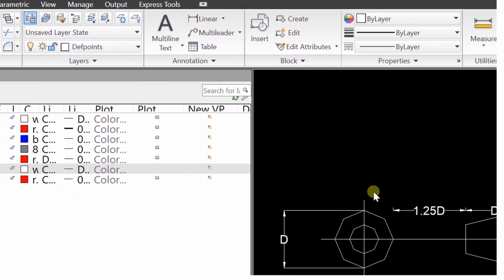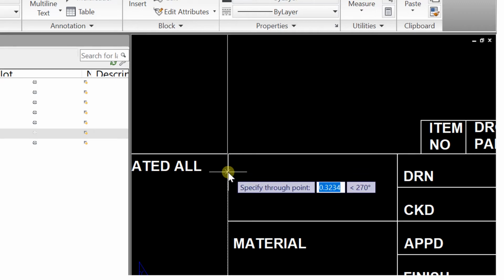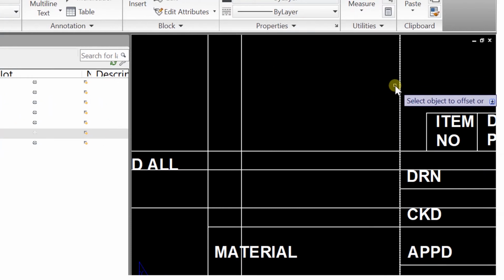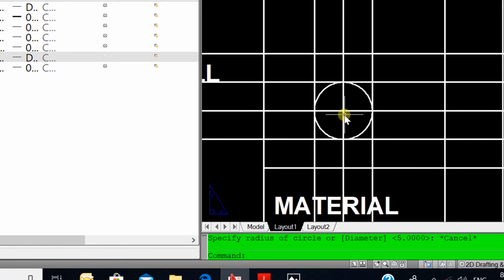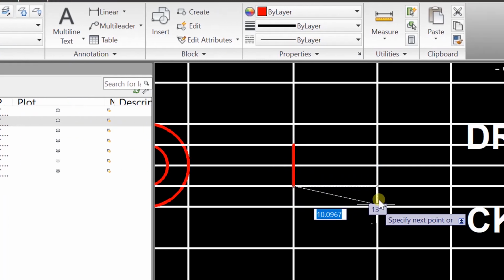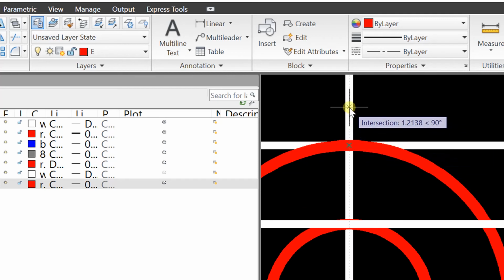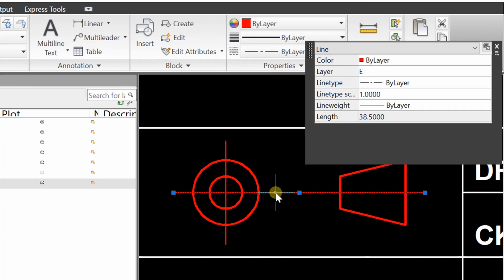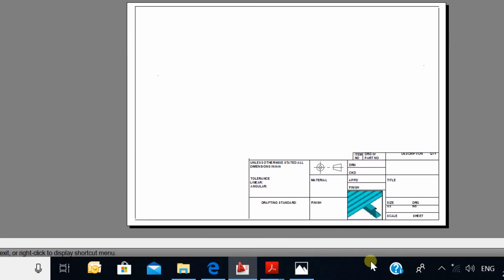Autocad Tutorial Drawing Symbols Third Angle Projection Symbol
How to draw Third Angle Projection Symbol? in this video we will go through the steps on hoe to draw your third angle projection symbol by using construction lines , the circle command, also using line command described in layers used in our Autocad Tutorial for Beginners Part 1 and line type scaling.
This is drawn into the title block that was drawn in Autocad Tutorial for Beginners Part 2.

The links to the two videos:

The time stamps FOR steps:
1) Use of construction lines in setting Third Angle Projection Base 1:12
2) Construction of Circle for Third Angle Projection Symbol 6:52
3) Construction of Trapezium  8:32
4) Construction of Centreline Mark using Layer E. 10:25
5)Line type Scaling 13:51

If you want to learn more Autocad Drafting or any topics discussed on my Videos you can apply to My Institution through downloading of an application on our website which is: